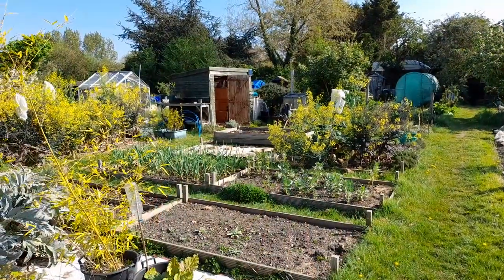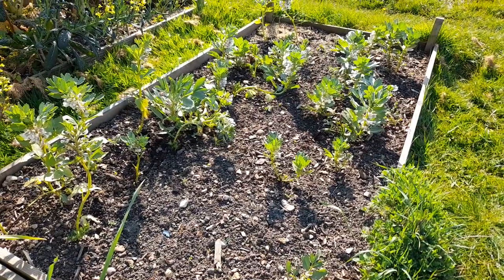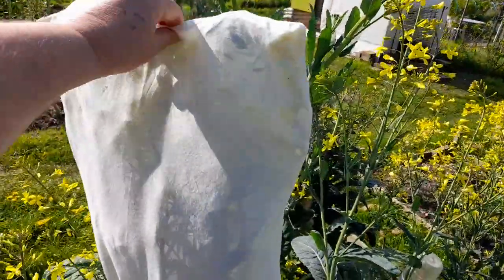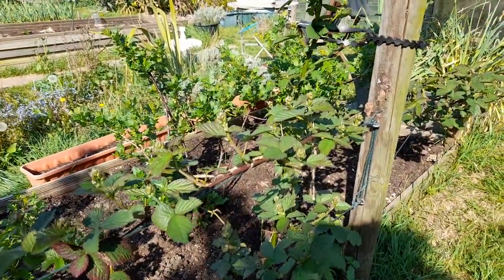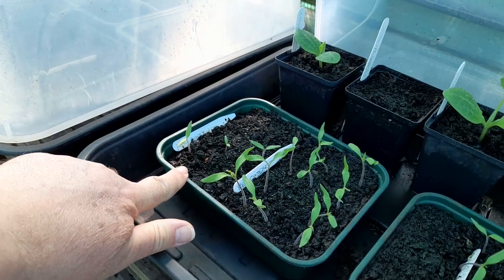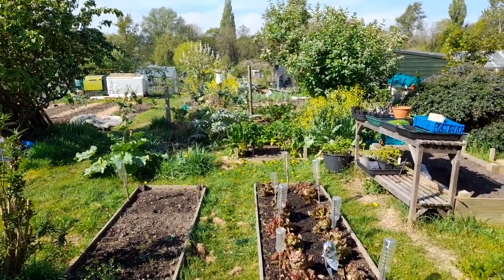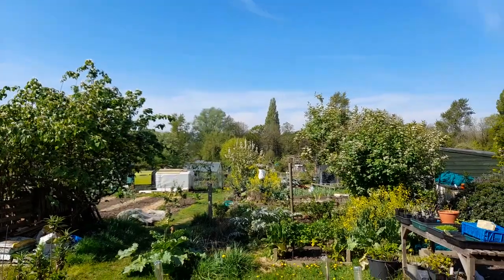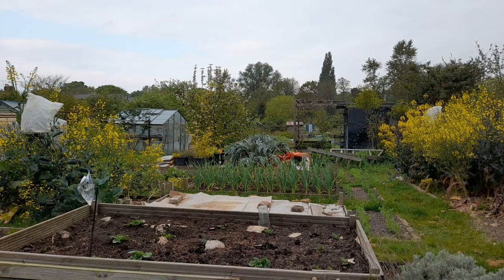A Week at the Plot - Mini-tour & Re-sowing Tomatoes, Courgettes & Salad Leaves. 18 - 24 April '22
We have had a few days away so this week's A Week at the Plot begins on a Thursday, with Paul looking at how things have changed following our days in Guernsey for mum's 90th; Friday Paul has an early morning visit to the plot as he is waiting for a skip to be delivered; and Sunday is all about re-sowing tomatoes, courgettes and salad leaves, and spotting some unexpected germination in the polytunnel.

0:00 Introduction
0:10 Thursday 21st April 2022
13:24 Friday 23rd April 2022
17:38 Sunday 24th April 2022
33:16 Endpiece

Paul's series 'A Week at the Plot' is his mini vlogs of mainly handheld footage of what he has been up to at the plot each week; little and often, and all about gardening, what's growing, being sown, harvested, enjoyed and much more.

'A Week at the Plot' is not necessarily daily vlogs, though regular short ones that are strung together, topped and tailed, and posted on YouTube on a Monday. These are in addition to our monthly plot tours at our UK No Dig allotment in West London.